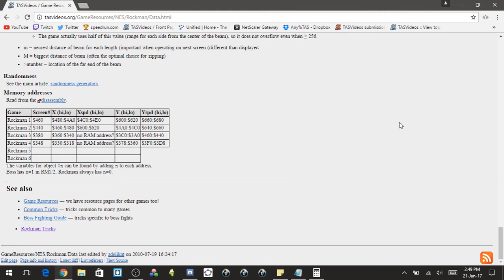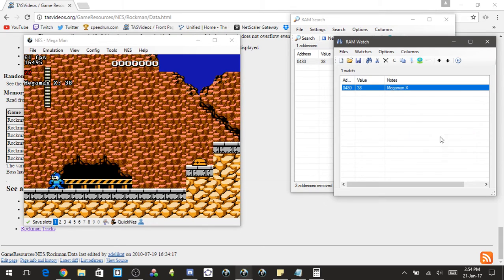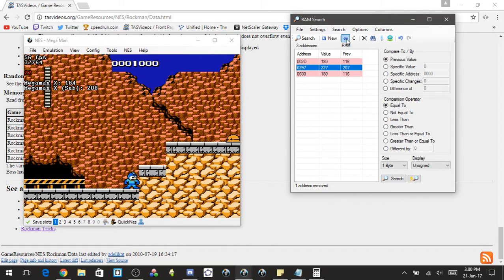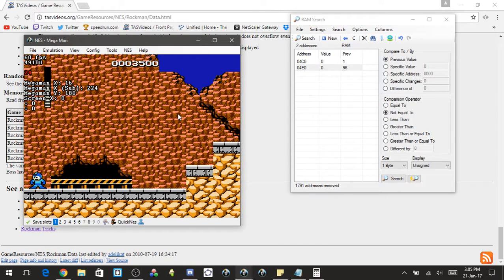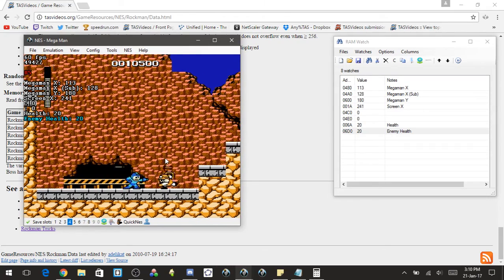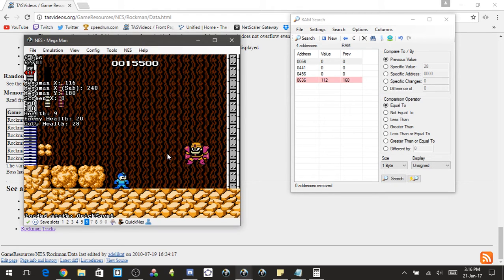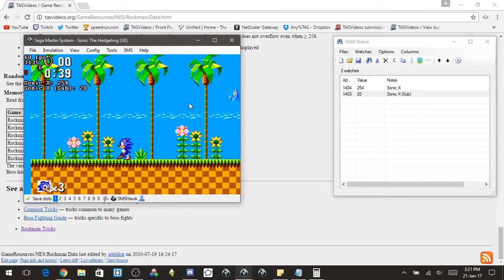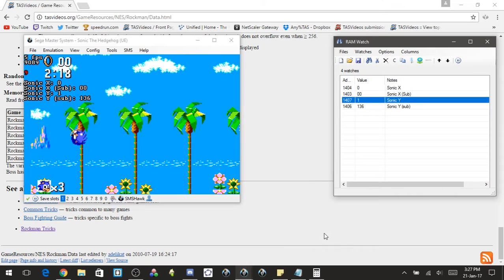TAS Tutorial - Finding RAM Addresses in Bizhawk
I made this tutorial to show how to use Bizhawk to find RAM addresses. This method should work for most 2D games. There are good tutorials for finding RAM addresses already but none that I know of use Bizhawk.

Another good resource for TASing is Scripthawk, which has RAM watches and lua scripts for a growing collection of games.

Played on Bizhawk 1.11.9